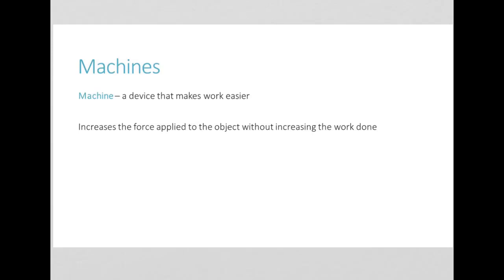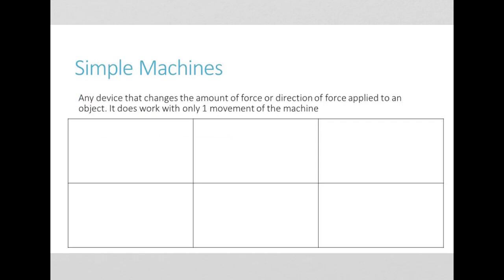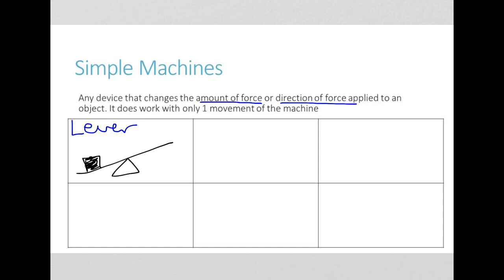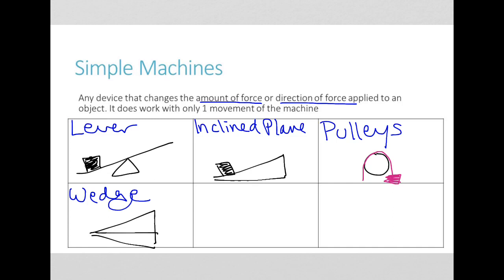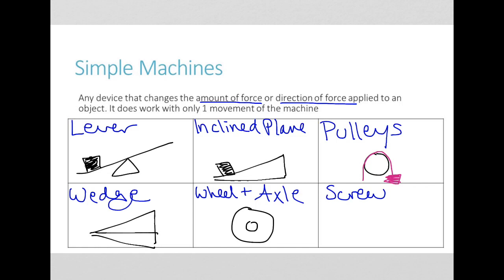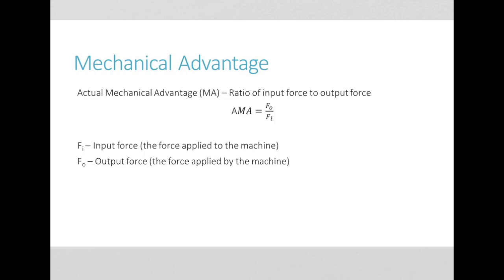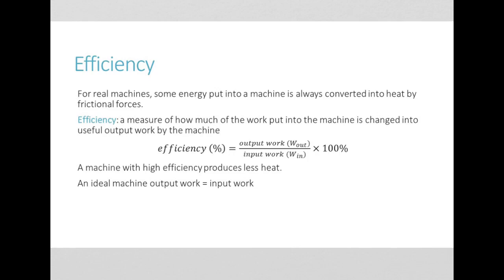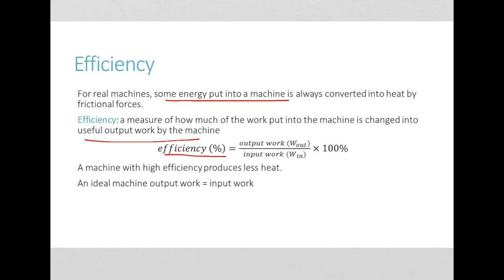Intro to Simple Machines